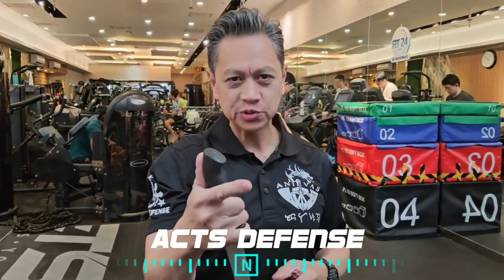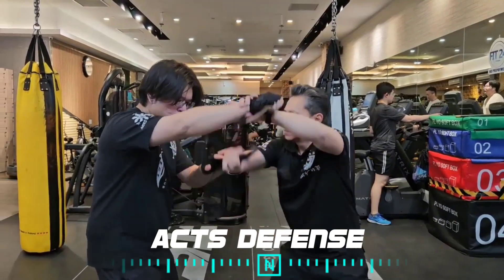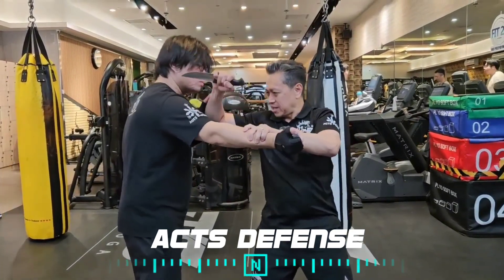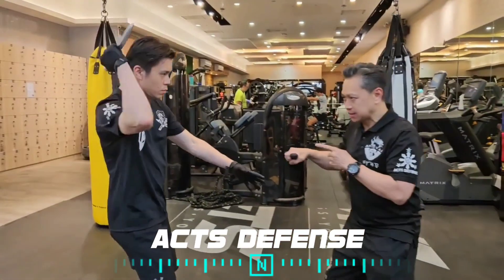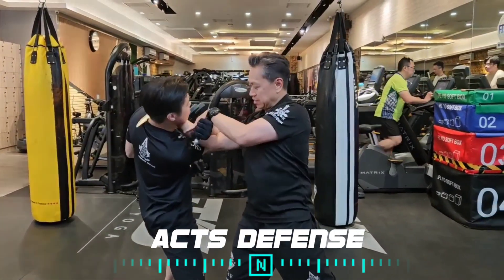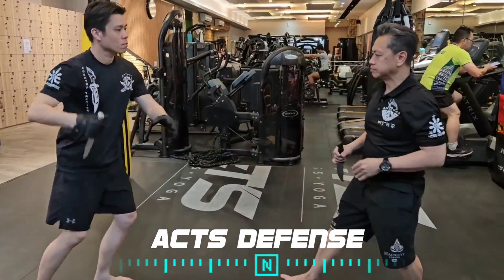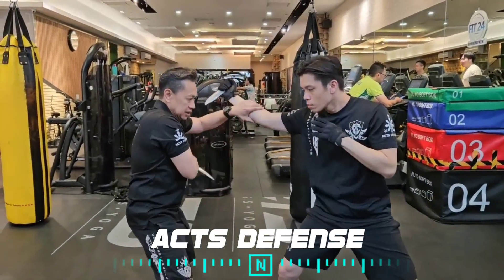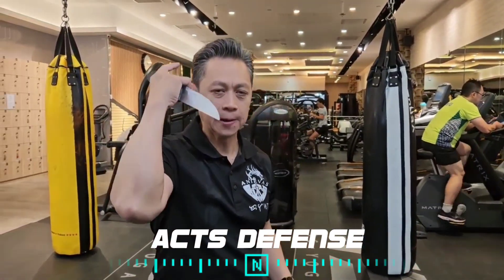Ka Abner Anievas Martial Arts Journal - Knife Training Part-6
Ka Abner Martial Arts Journal - sharing Tactics and Training methodology base on years of experiences and study of different discipline of Martial Arts.